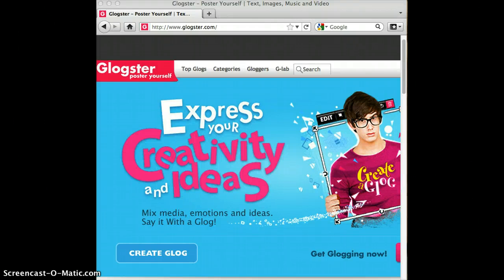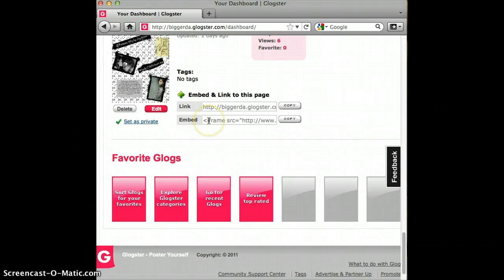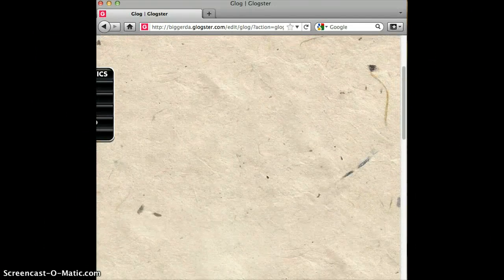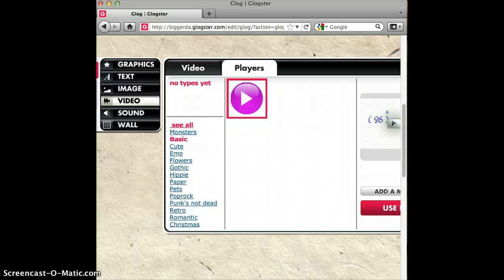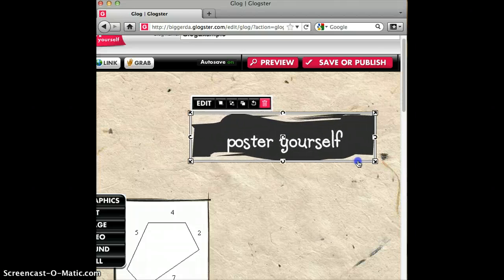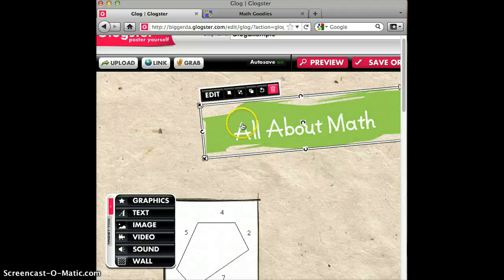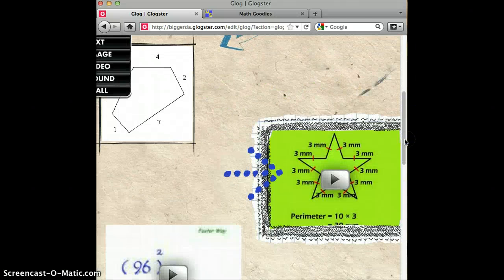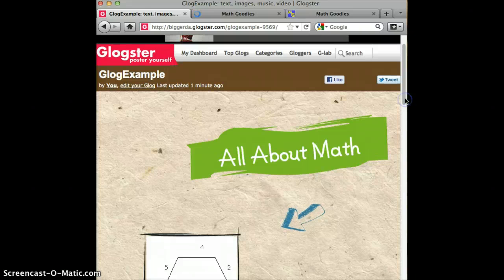Glogster Tutorial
Teach-A-Lesson Presentation on Glogster, by Devin Biggers